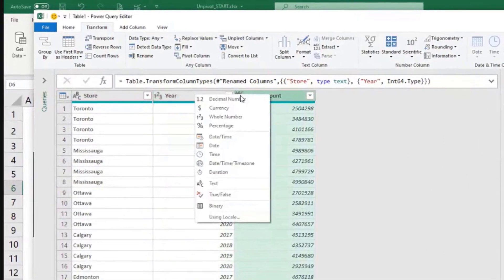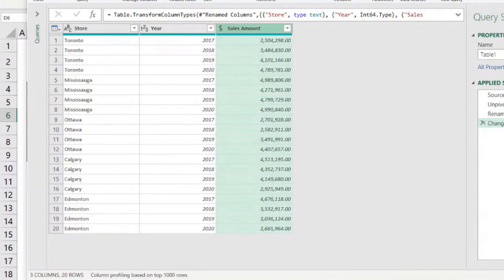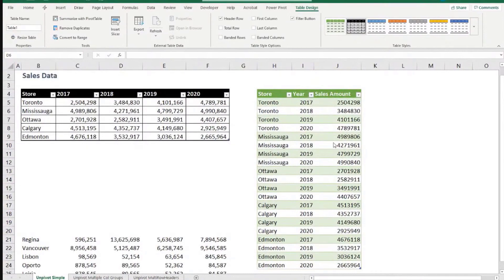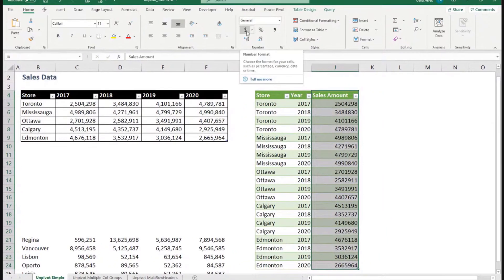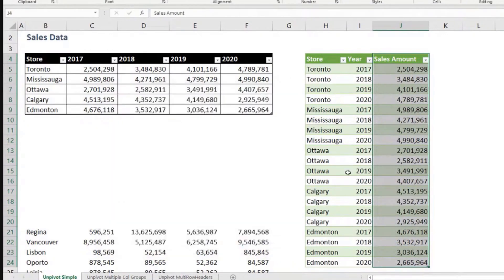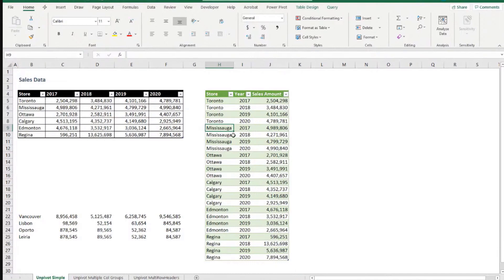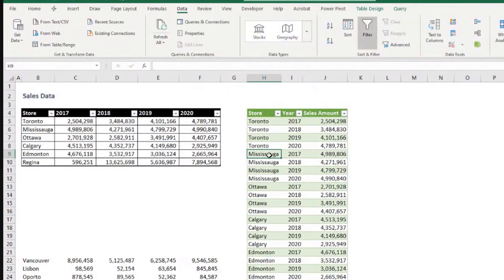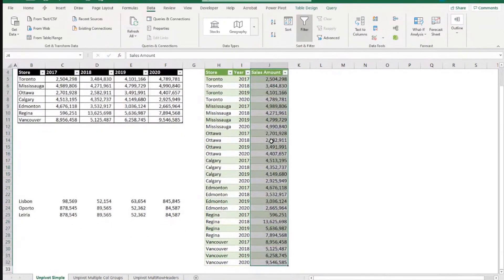How to make the Currency Format stick in the Excel sheet after refreshing a Power Query table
When we load data from Power Query into Excel, sometimes number formatting is not shown in the Excel sheet as shown before in Power Query editor. We change the number format in the Excel table, but we may lose that formatting when we refresh our query. Watch this video to learn how to prevent that from happening.